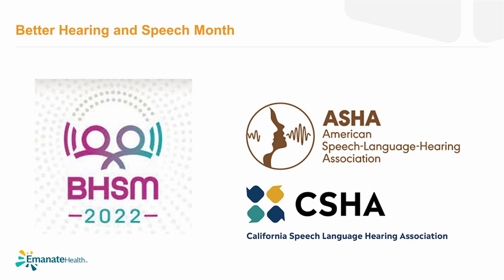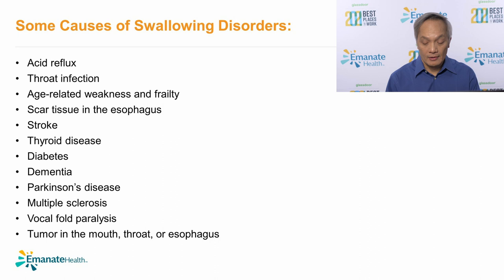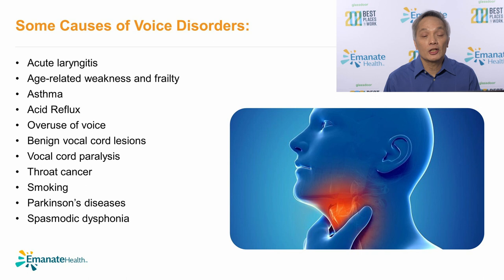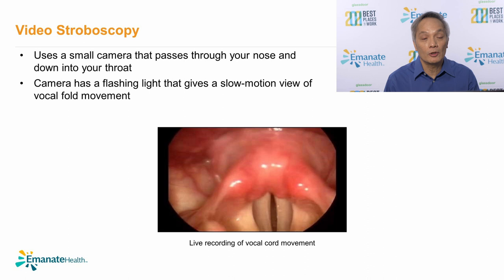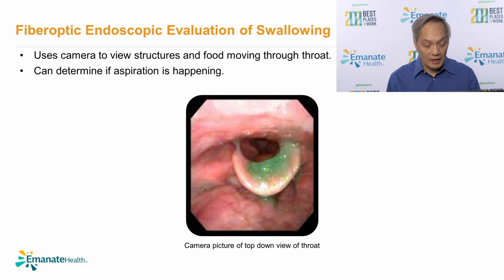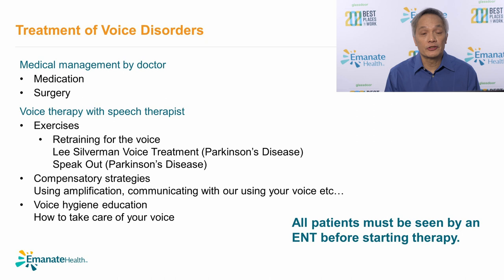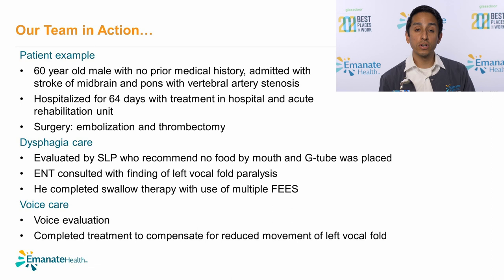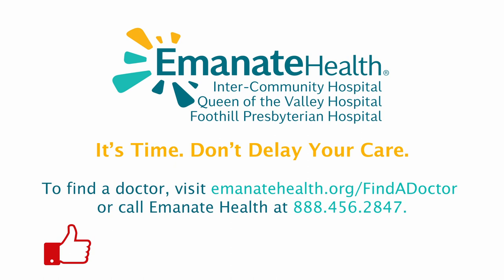Speech and voice care: Ask the Doctor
May is Better Hearing and Speech Month and an opportunity to raise awareness of communications disorders. To mark the occasion, Bac Nguyen, MD, an Ear, Nose and Throat Specialist at Emanate Health, will discuss Swallowing and Voice Care in today's Special Edition of Ask The Doctor.

Dr. Nguyen, along with a special guest appearance by Emanate Health Speech Pathologist Tino Aceves, will outline the causes and symptoms of swallowing and voice disorders, which can impact a person's ability to eat, drink and speak.

Although these ailments can cause challenges personally and socially, individuals with proper diagnosis, treatment and rehabilitation can overcome these disorders.

Bac H. Nguyen, MD, is a graduate of Rosalind Franklin University School of Medicine and Science and Chicago Medical School. He completed his internship at the University of Southern California/LAC-USC Medical Center. Dr. Nguyen trained in otolaryngology at the University of Minnesota. He is board certified by the American Board of Otolaryngology. Dr. Nguyen has been practicing for 28 years and specializes in disorders of the head and neck ranging from hearing loss to cancer.